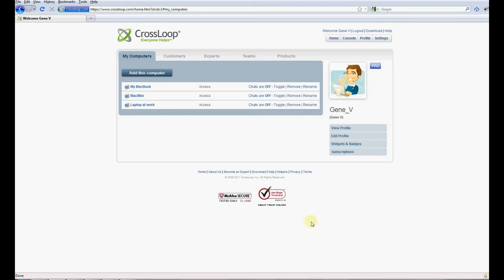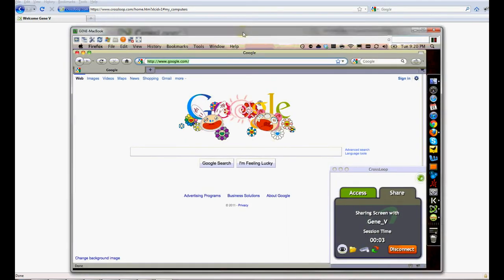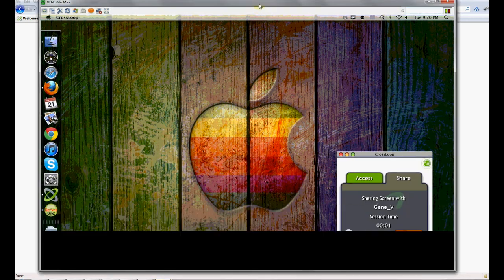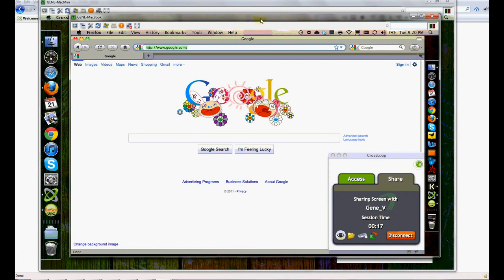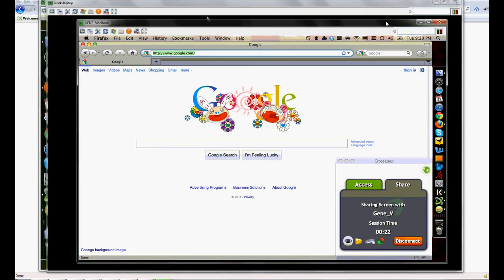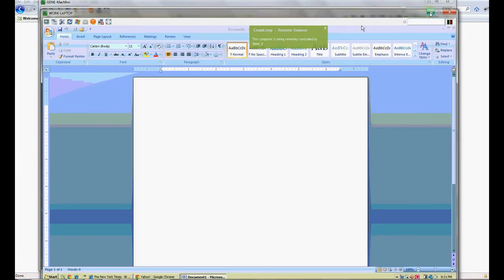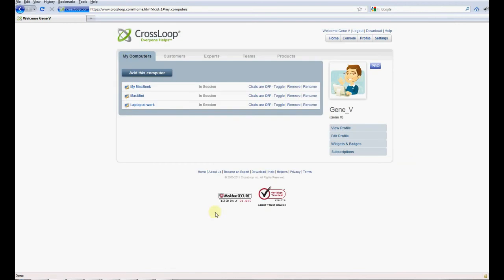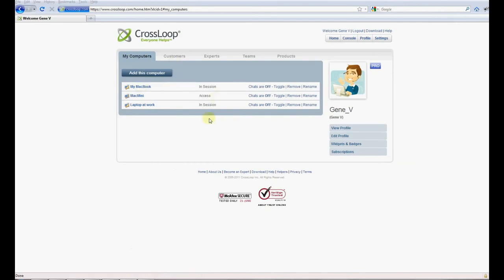Try CrossLoop's newest feature - Multi-Session!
CrossLoop 2.80 allows you to see and work with multiple computer screens simultaneously. This new feature will help you work more efficiently as you don't need to wait for one session to end before starting a new one.

You can now launch multiple viewers from the "My Computers" and "Customers" tabs of the CrossLoop website. Each of the viewer sessions is identified by the name of the remote computer. Clicking on the Viewer icon in the tray allows the selection of a specific remote computer. Right clicking on the Viewer icon in the tray can be used to operate on all of the Viewer windows: Cascade, Show Windows Stacked, Show Windows Side by Side, Minimize Group and Close Group.